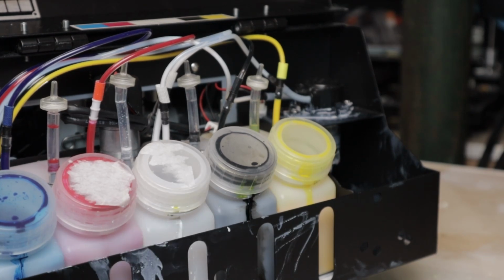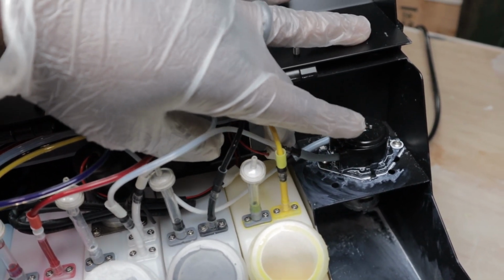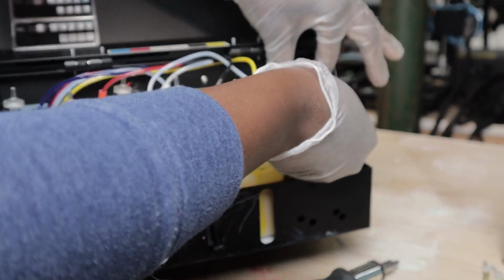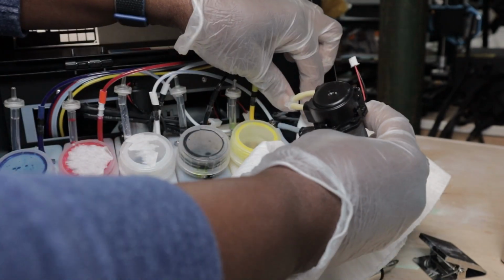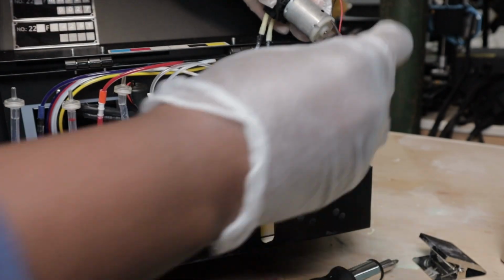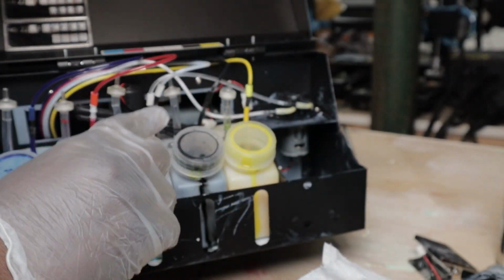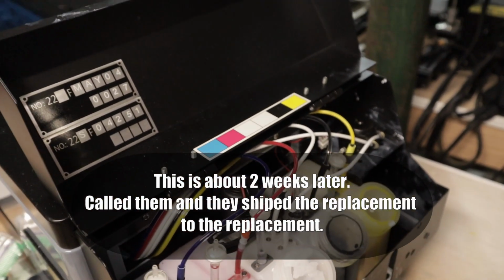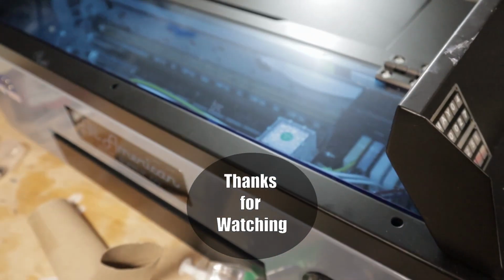Replacing the WIMS Pump for the All American Print Supply Prestige A3+ DTF Printer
Hi Everyone! Today we are replacing the White Ink Management System  (WIMS) Pump for the All American Print Supply Prestige A3+ DTF Printer.
Filming Equipment and Software:
Video was edited with Davinci Resolve or iMovie
Video was film with Canon M50 Camera